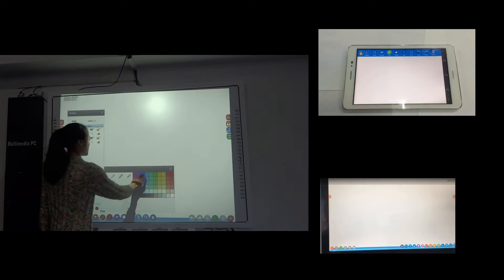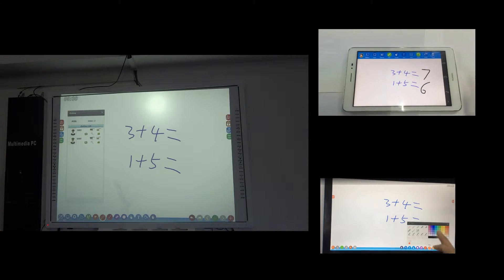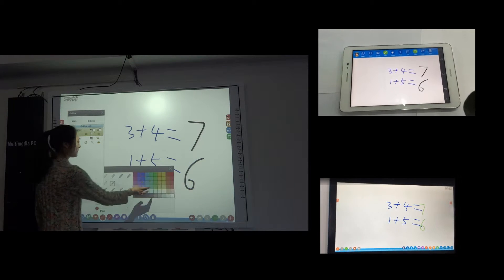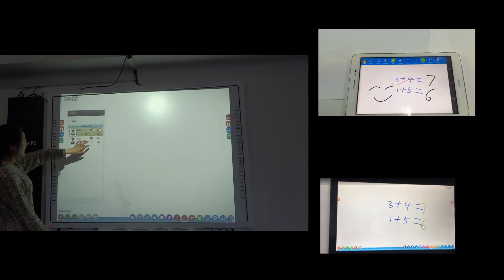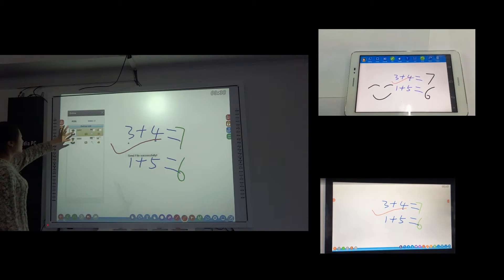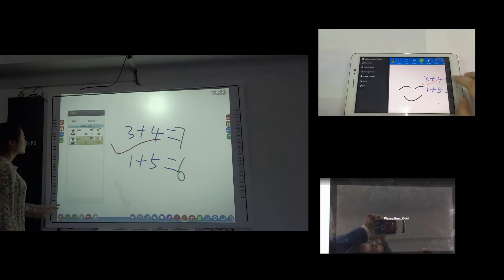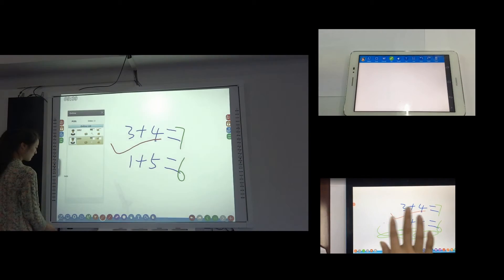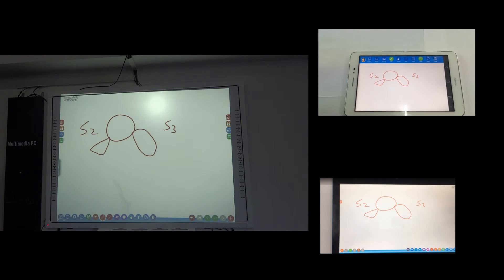TouchPro Interactive using eClass with android tablets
Interact between tablets and IWB